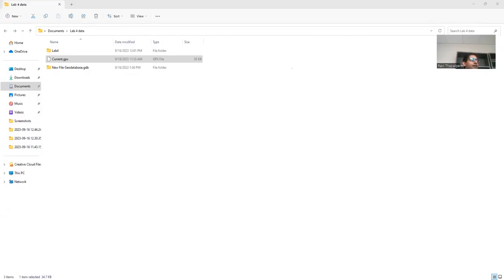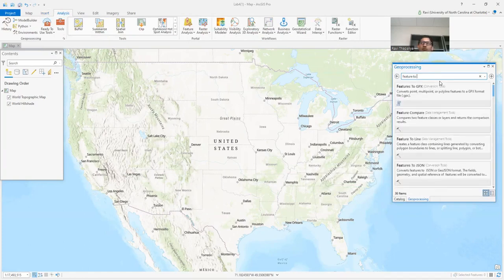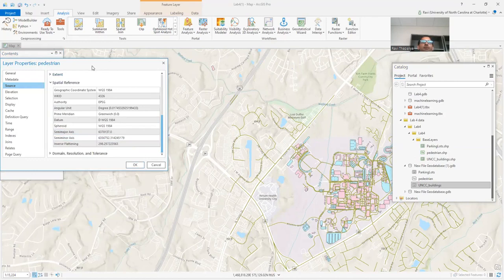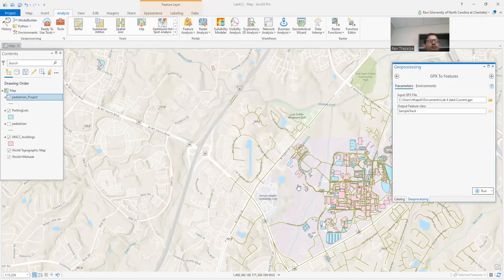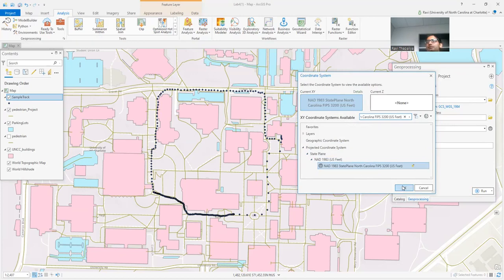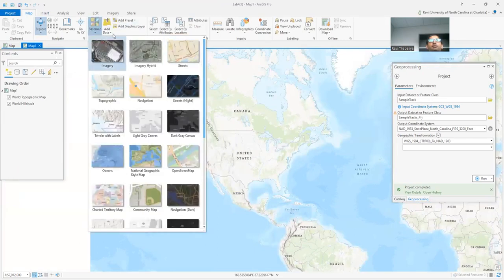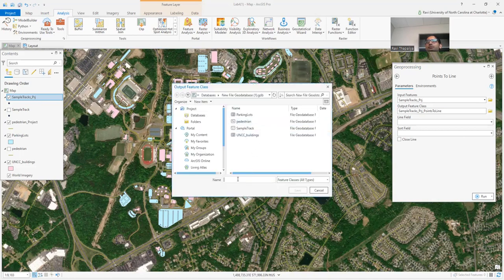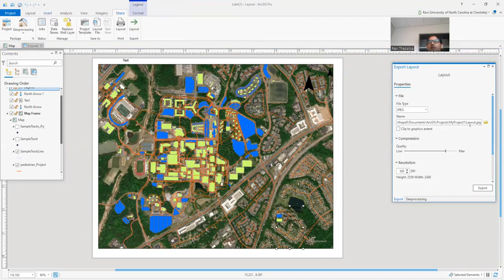Learn GIS with Ravi -Tutorial- Episode 4